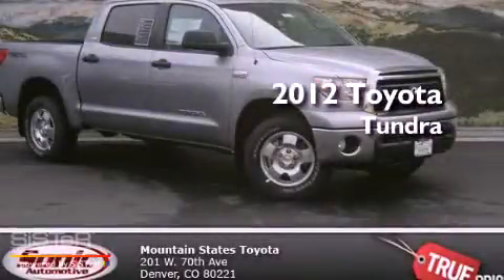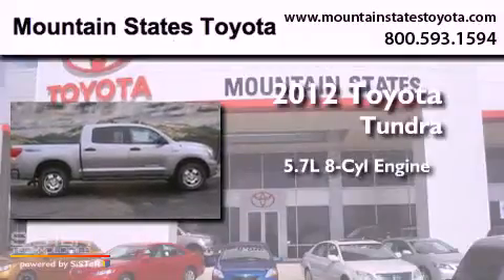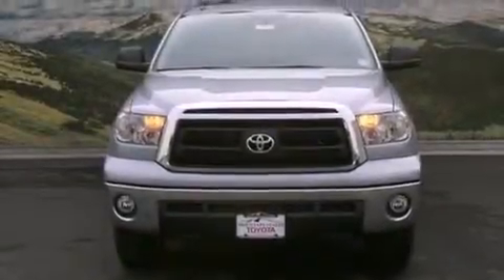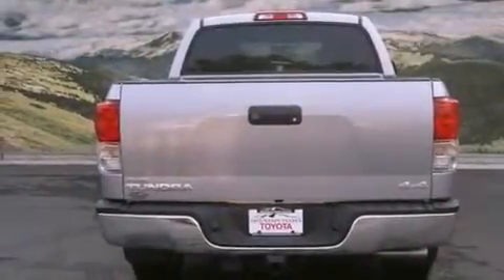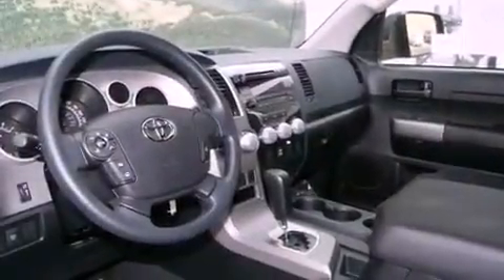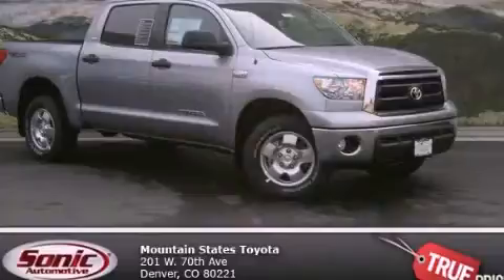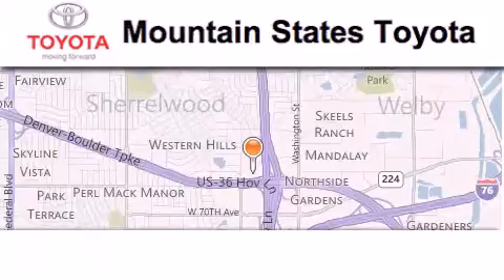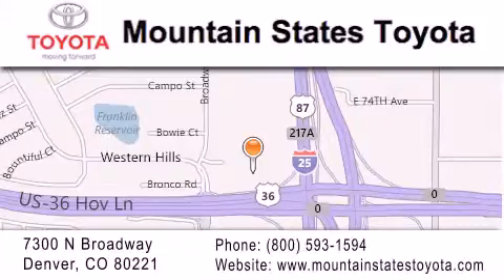2012 Toyota Tundra Denver CO 80221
Year : 2012
 Make : Toyota
 Model : Tundra
 Engine : 5.7L V-8 cyl
 Trans . : 6-Speed Automatic
 Exterior : Silver Sky Metallic
 Miles : 10

 201 W. 70th Ave.
 Denver , CO 80221
 2012 Toyota Tundra Denver CO